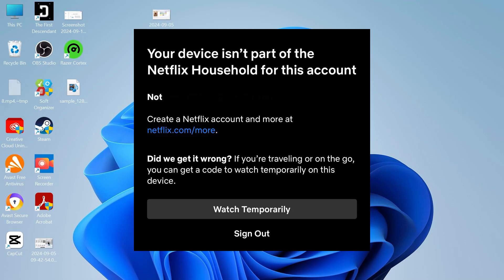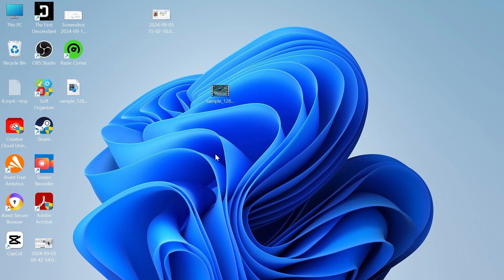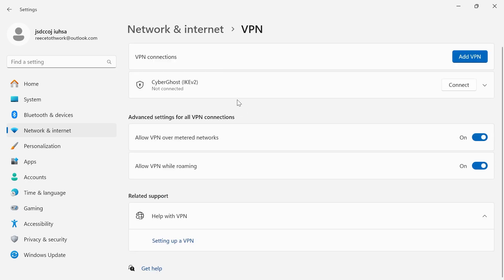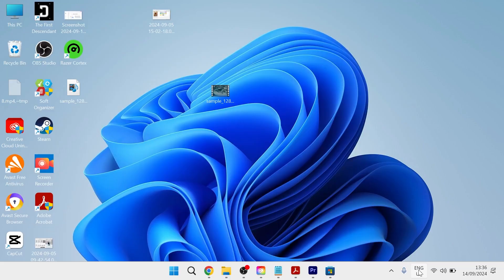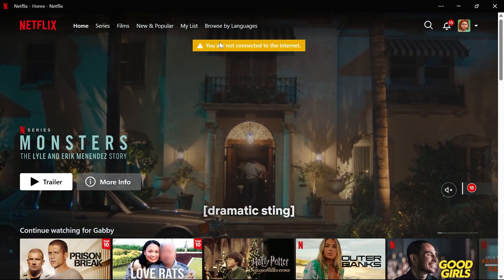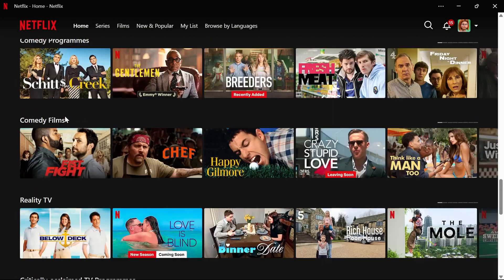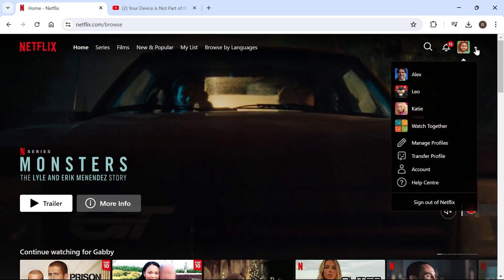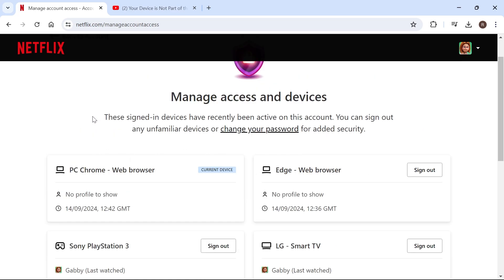How To Fix Your Device Isn't Part of The Netflix Household For This Account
Are you seeing the frustrating "Your device isn't part of the Netflix household for this account" error when trying to stream your favorite shows? Don't worry, we're here to help! In this guide, we'll show you how to fix this issue quickly and get your Netflix account working seamlessly across all your devices again.